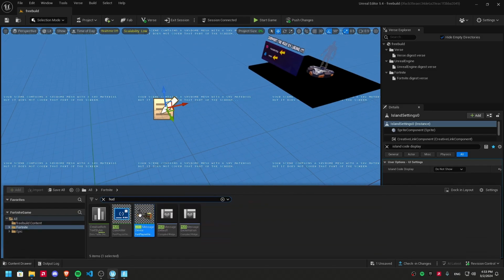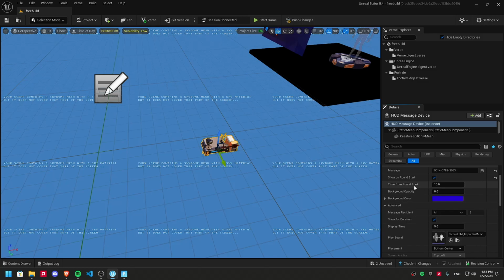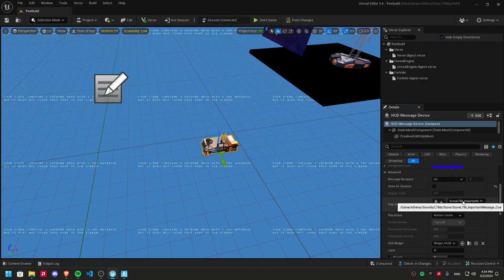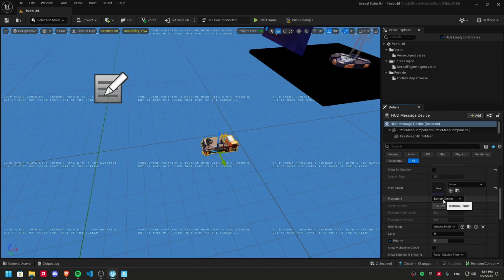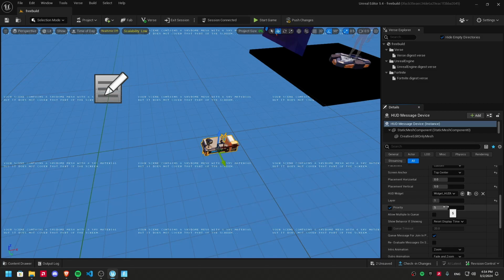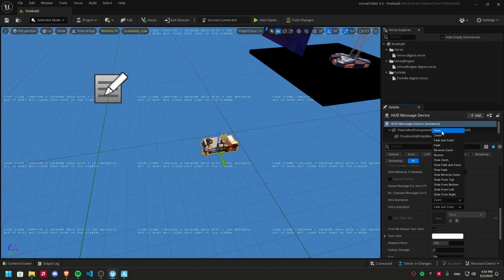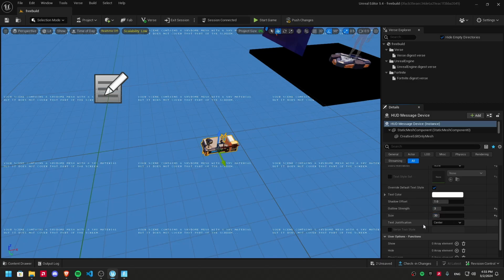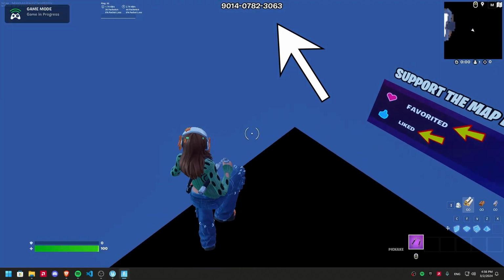HOW TO REMOVE ISLAND CODE WATERMARK | UEFN TUTORIAL